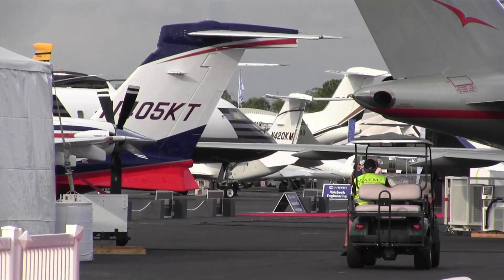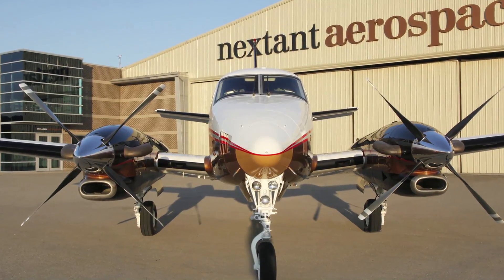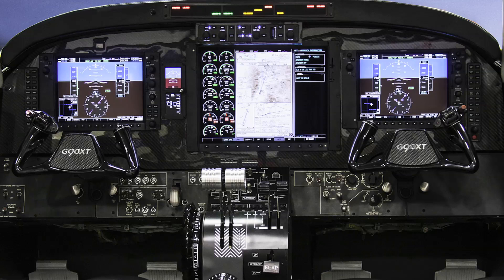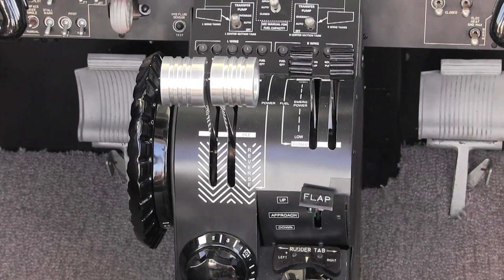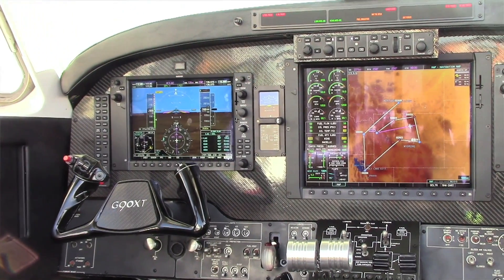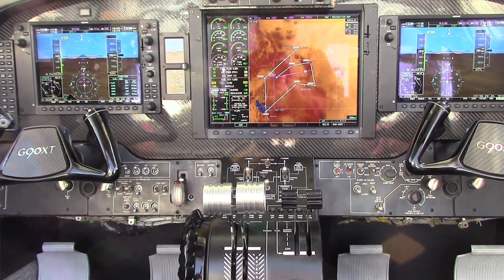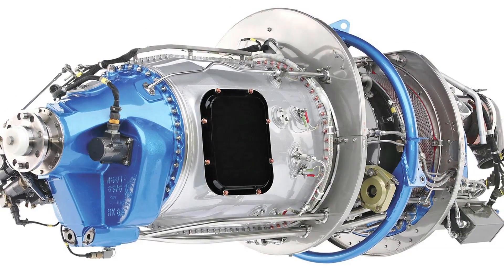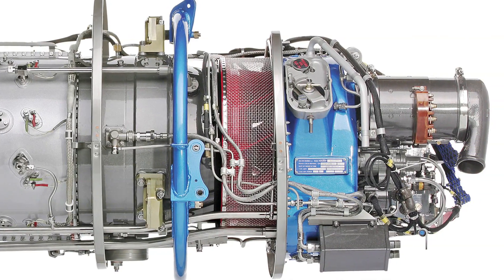Nextant's New G90XT Remanned King Air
At NBAA, Nextant showed off a mock-up of its new G90XT King Air C90 remanufacture.  The airplane will include GE engines and a Garmin G1000 suite.